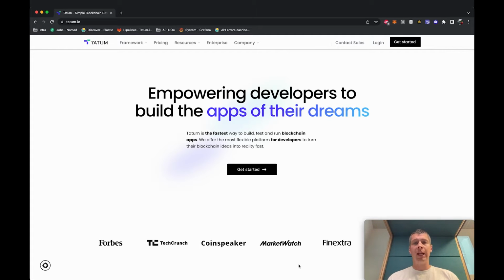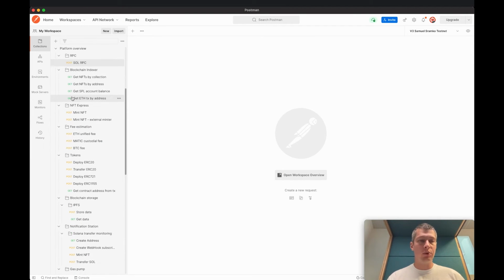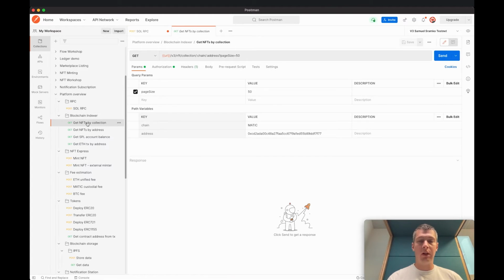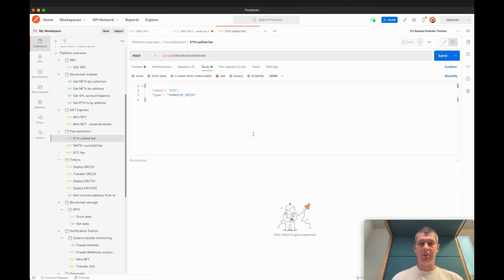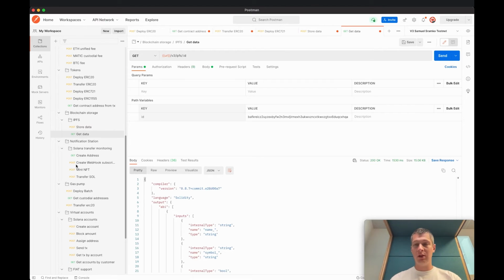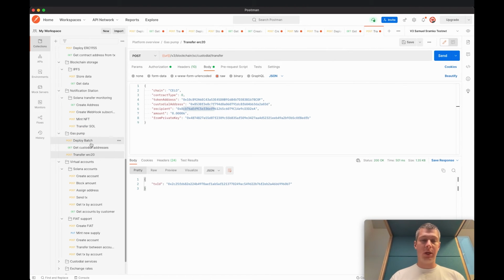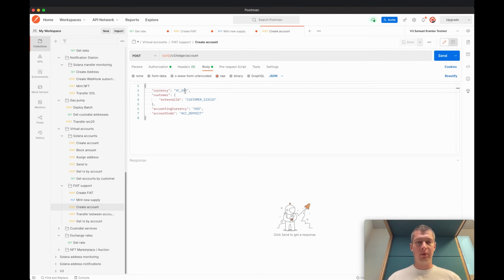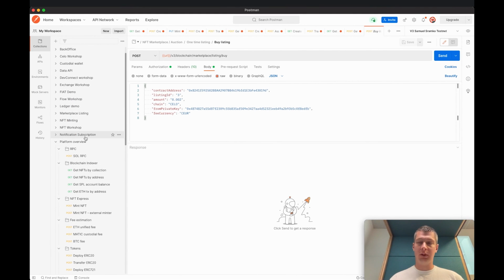Tatum 🛠 Introduction to Tatum: blockchain development platform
Join Samuel Sramko of Tatum for a workshop titled, "Introduction to Tatum: blockchain development platform."